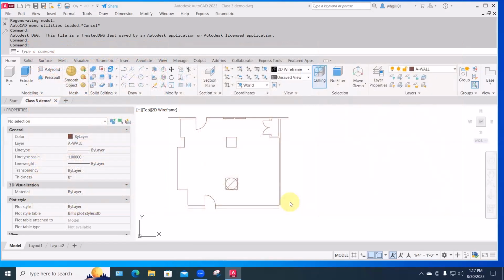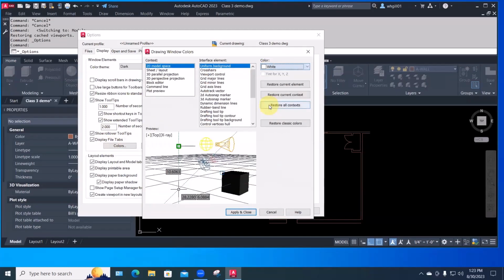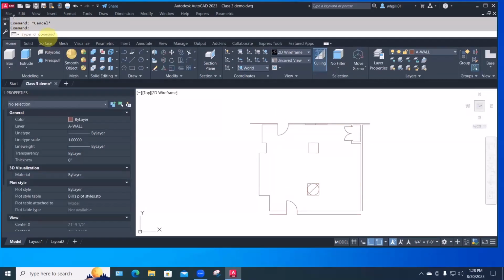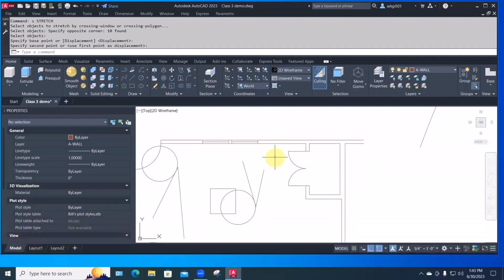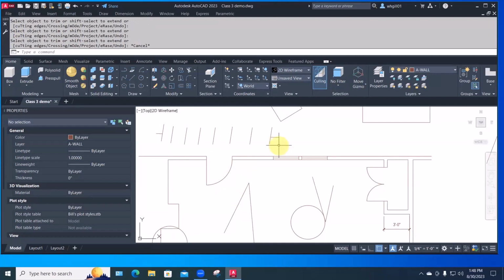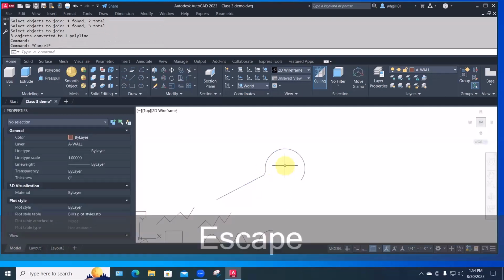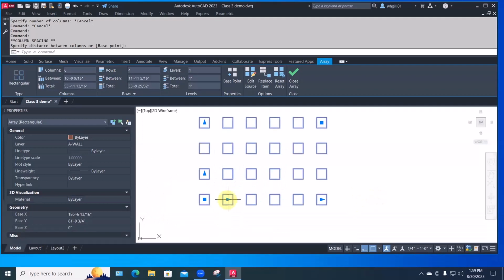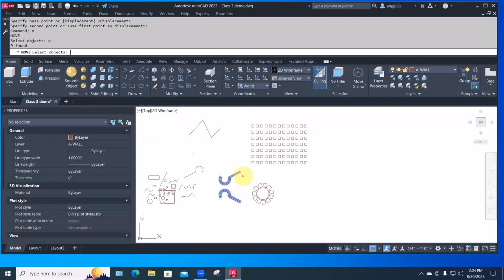Class 4 - Drawing with Accuracy II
00:00 Introduction
00:05 Screen colors
03:16 Screen background color
05:39 Placing the Command Line
09:05 Tools review
11:22 MOVE and STRETCH compared
12:54 Using STRETCH with dimensions
13:51 ROTATE with a base point
14:28 SCALE with a basepoint
15:02 TRIM and EXTEND
17:30 BREAK
17:44 FILLET, with and without a radius
18:43 CHAMFER
19:09 Sneak preview: CHAMFER a 3D solid
19:26 BLEND
20:19 JOIN elements into a polline
21:00 EXPLODE back into individual objects
21:20 LENGTHEN
22:15 MIRROR
23:24 ARRAY - rectangular, linear, & polar
27:07 More selection methods